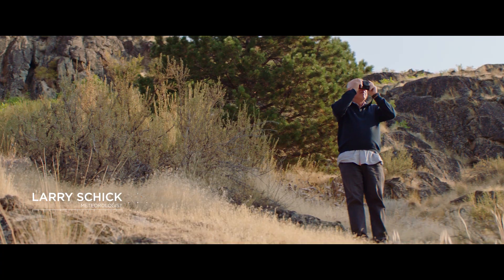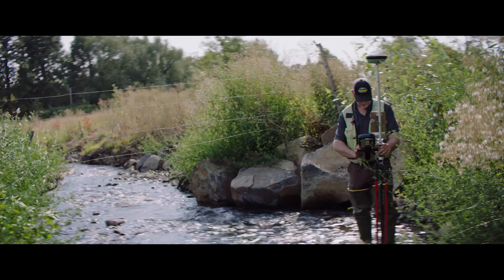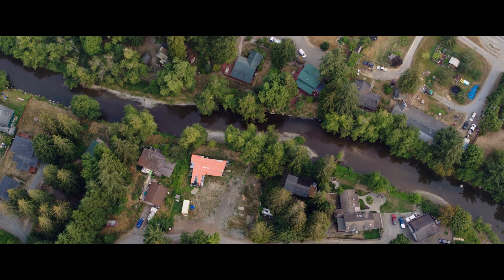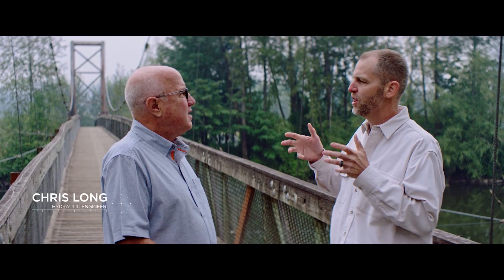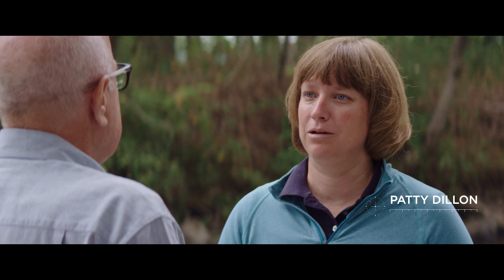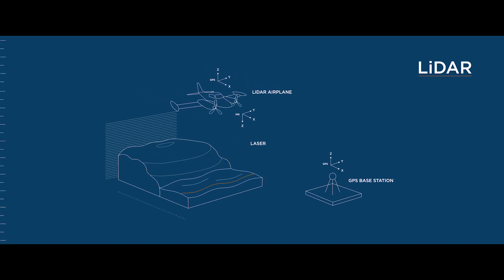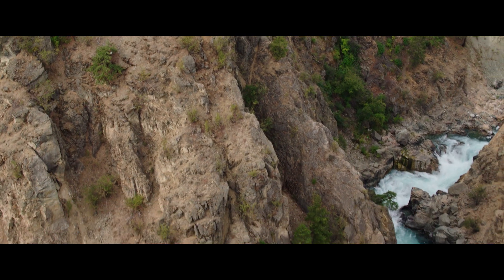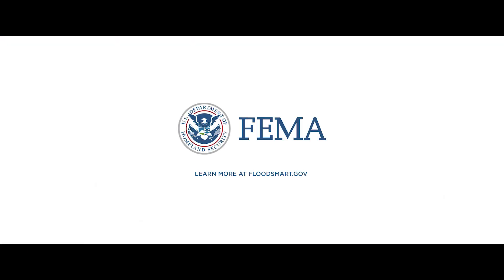Experts in the Field: Floodplain Mapping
This short video provides some insight into understanding how floodmaps are made and the value they provide to the community.